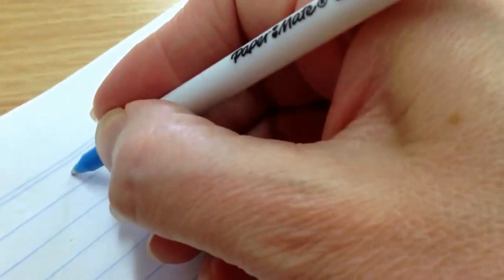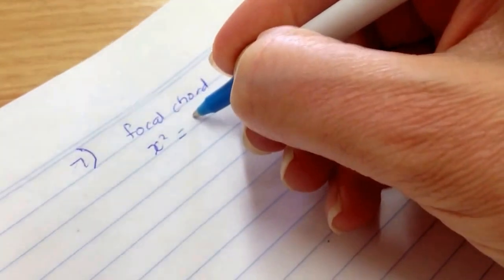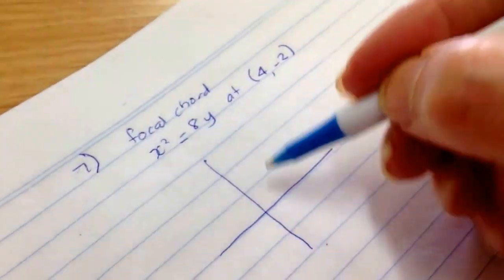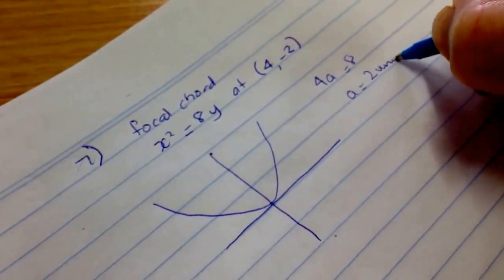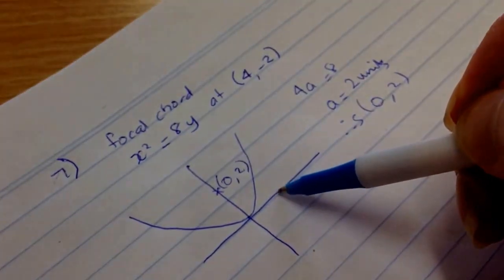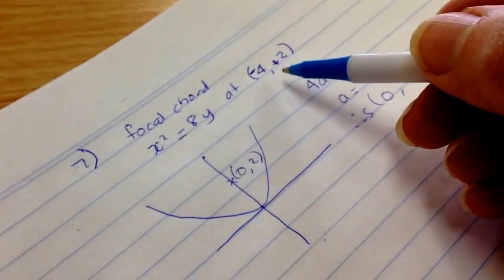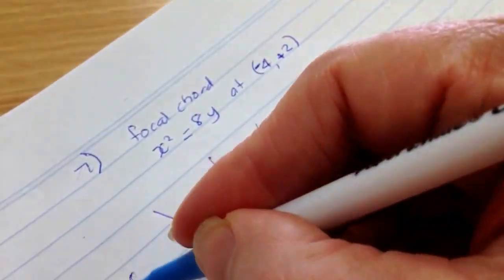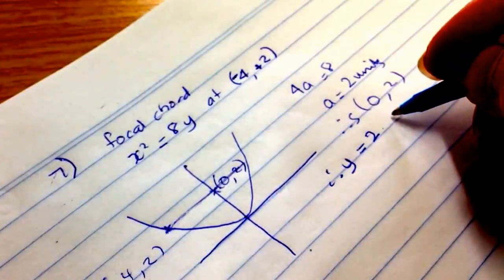Video 23: Focal chord - parabola as a locus